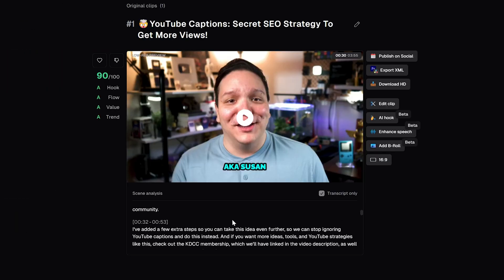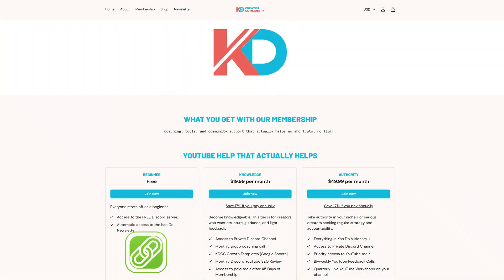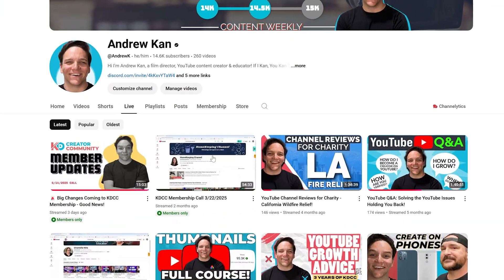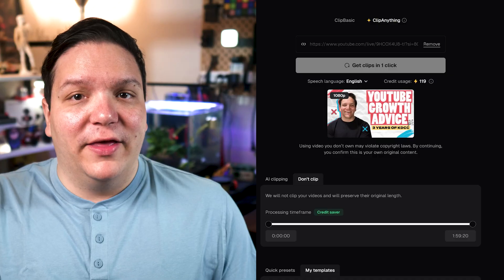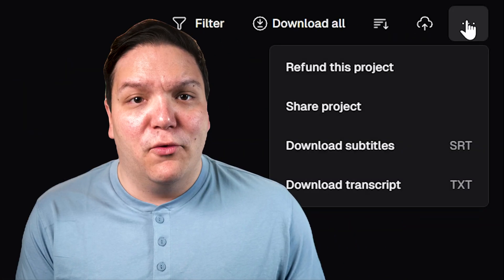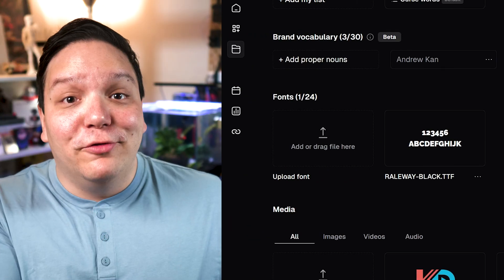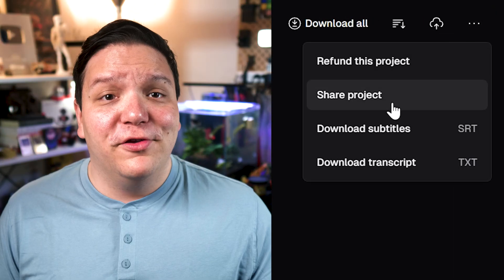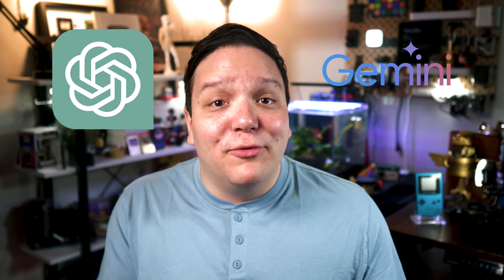YouTube Captions: The Most Underrated Strategy for Discovery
Most creators think YouTube captions are only for accessibility, but they’re one of the most powerful tools for growing your channel.

📖 YouTube Chapters 📖

00:00 – Why YouTube Captions Matter for Discovery
00:20 – The Strategy Behind YouTube Captions, Chapters, and SEO
00:40 – How to Get Started with Opus Clip
01:05 – Uploading a Video or Using a YouTube Link
01:25 – Cleaning Captions and Spot-Checking Accuracy
01:50 – Using Opus Clip to Fix Common Caption Mistakes
02:10 – Editing and Saving Transcripts in Opus Clip
02:30 – Downloading the SRT File for YouTube
02:50 – How to Use AI Tools Like ChatGPT/ Gemini for YouTube Chapters
03:10 – Why Chapters Improve SEO, Search, and AIO
03:30 – Upload to YouTube and Add Chapters & Captions

Thank you @HomeKeepingChannel for the idea, and letting me expand upon it!

CHAT GPT PROMPT:

Act as a YouTube and Google SEO expert. I will upload an .srt file from a YouTube video. Read the full transcript contextually and generate a complete list of YouTube chapters that meet all of the following criteria:

Cover the entire video, from start to finish. Use the last timestamp in the SRT to calculate the true end time and ensure the final chapter reflects it. Chapters must be based only on what is actually said in the video—not on subtitle timing, number of captions, or estimated structure.

Do not show or summarize the transcript. Do not print out or analyze line-by-line content. Instead, immediately return a full list of SEO-optimized YouTube chapters based on the content of the captions.

Before writing chapters, study the transcript carefully to understand the speaker’s message, flow, and purpose. Do not guess the topic based on keywords or tools mentioned. Each chapter should be based on a real content shift.

Write SEO-friendly, human-readable chapter titles that reflect a unique topic, step, insight, or question. Every chapter must be distinct, useful, and accurate. Do not repeat or reuse any chapter titles.

Do not copy, reword, or paraphrase transcript lines. All titles must be original and clearly written in your own words. Avoid filler labels like “This section,” “More info,” or “Another part.”

Format every chapter like this, ready for YouTube:
OO:OO (Use 0's instead) – Chapter Name

Add a new chapter every time there is a shift in the topic, idea, instruction, or story. Chapters can appear as often as every 10–30 seconds if the value changes. Do not skip, group, or condense unrelated parts.

Chapters must be clear, concise, and immediately useful for YouTube viewers who are scanning the description or using search. Focus on precision, discoverability, and usability.

Social Media Links:

Andrew Kan's Gaming Channel!
Andrew Kan's Instagram!
Andrew Kan's Twitter!